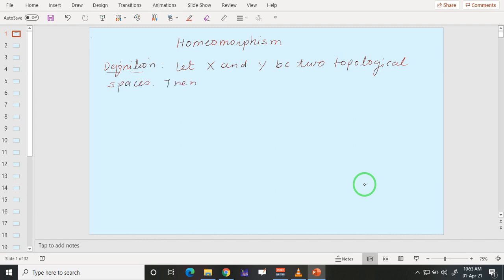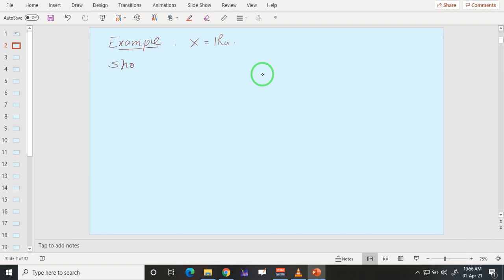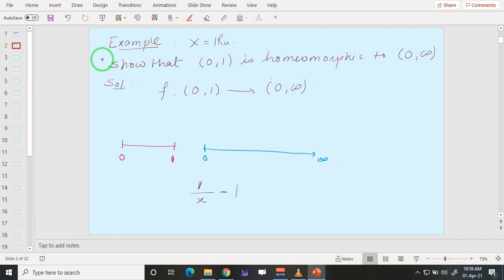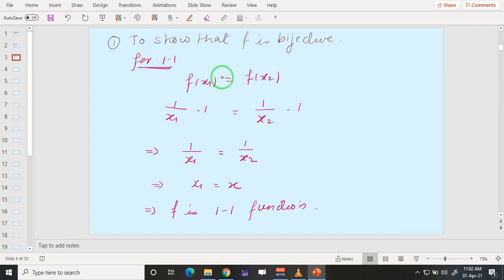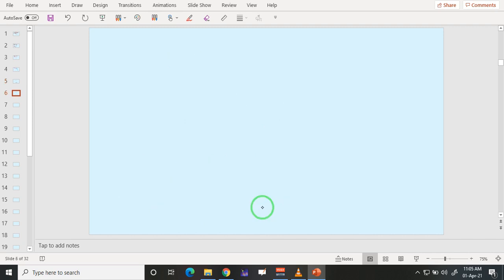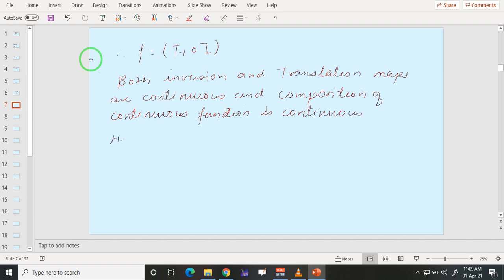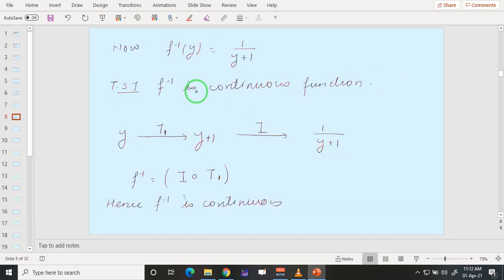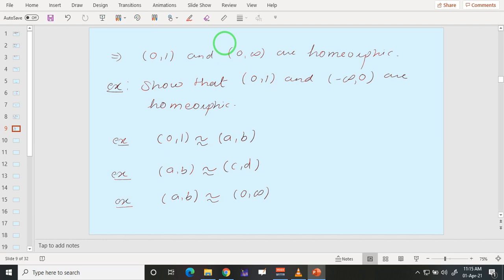#28 Topology || Homeomorphism || Part I